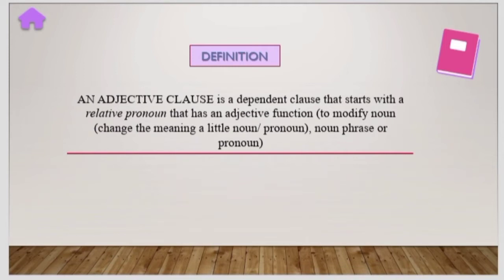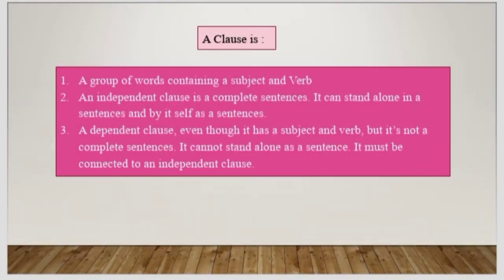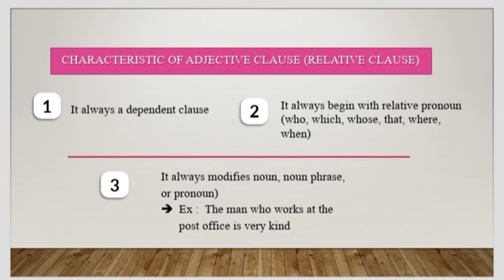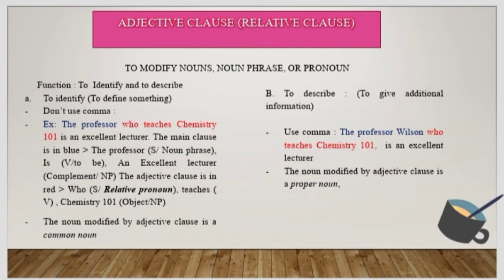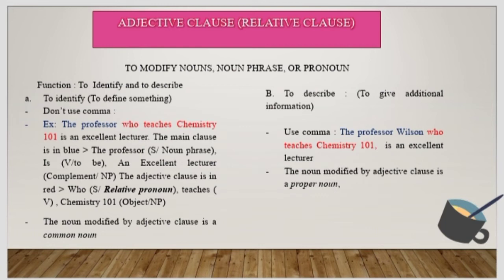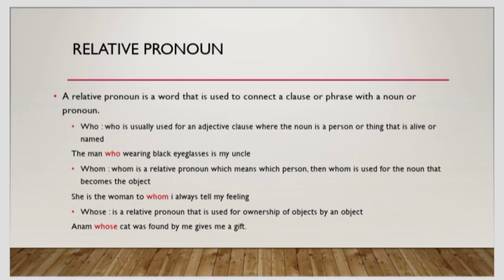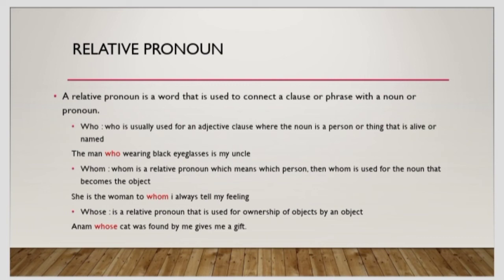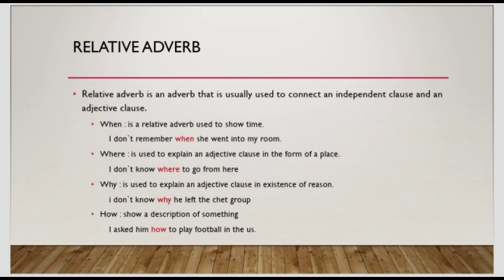Adjective Clause by TBI'20 UIN MALANG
The Material is Adjective Clause,
 The members are :
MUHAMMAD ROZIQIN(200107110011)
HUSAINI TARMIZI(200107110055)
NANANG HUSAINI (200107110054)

Happy watching, enjoyy.

Wassalammualaikum, wr wb.